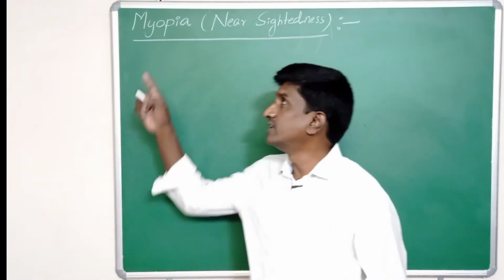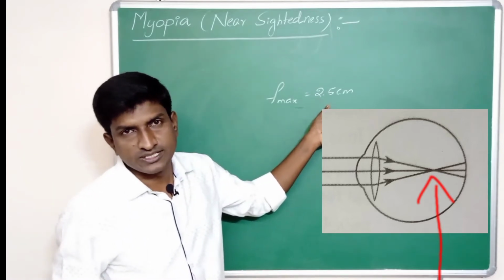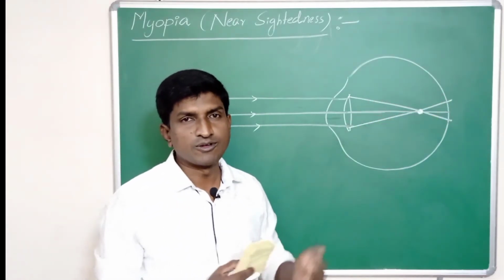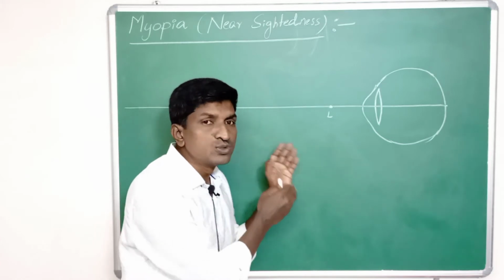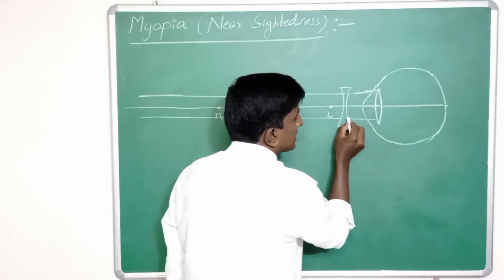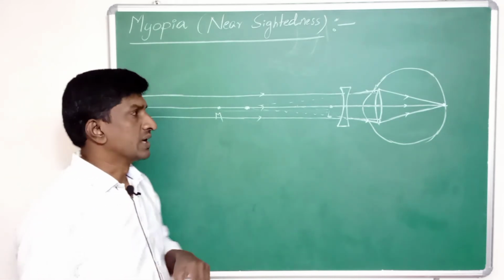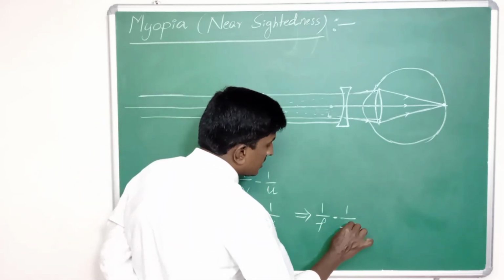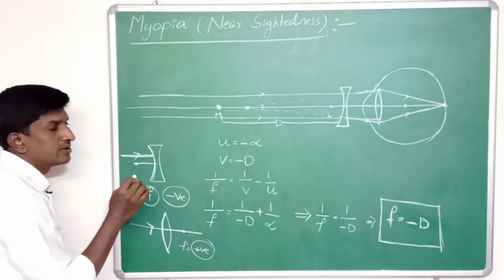Myopia and its Correction | Eye defect class10 | The focal length of the Lens used to correct Myopia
Physics Learning Point
The common problems of Human Eye are Myopia, Hypermetropia and Presbyopia.
Myopia is a problem of a person who can not see the distance object. He can see only nearer object clearly thats why Myopia also called as 'near sightedness' or 'short sightedness'
Defects of Human eye and it's corrections.
Human vision defects.
Defects of eye lens.
Physics online classes.
Online physics for class 10.
How Myopia is corrected?
Correction of myopia.
Key Points in Refraction of Light at Curved Surfaces